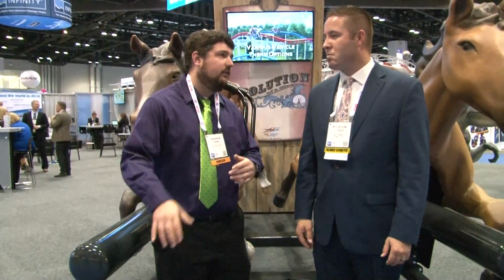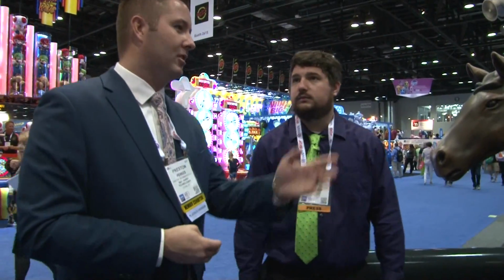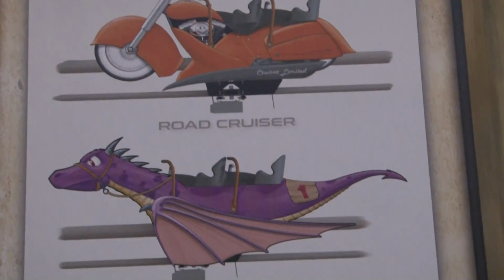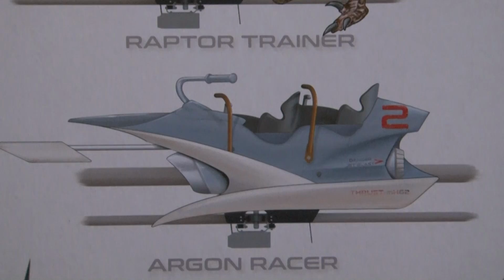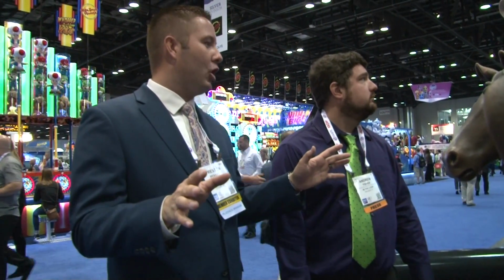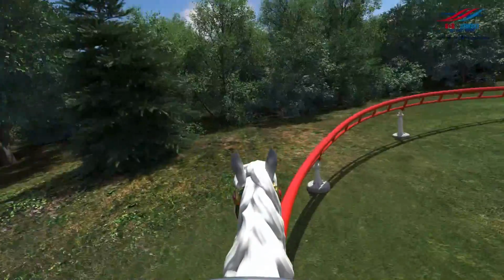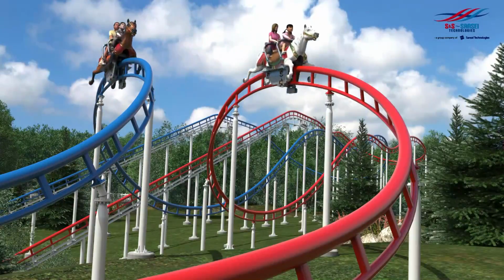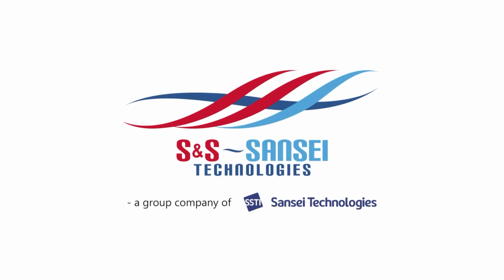S&S Sansei talks Steeplechase concept at IAAPA 2017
Check out this remake of the original Arrow design, Steeplechase from S&S at IAAPA.

Untapped: DrewTheIntern